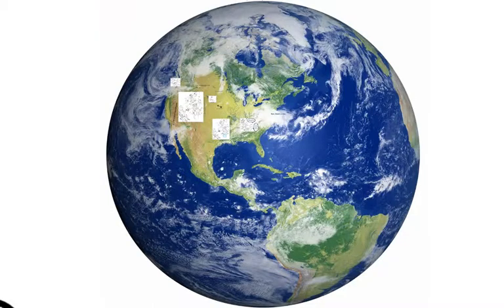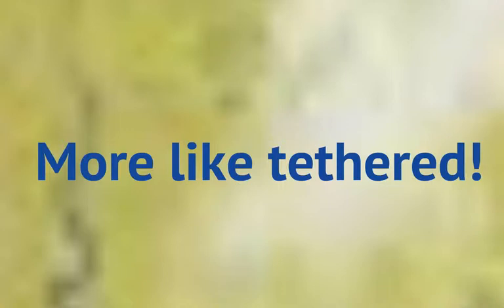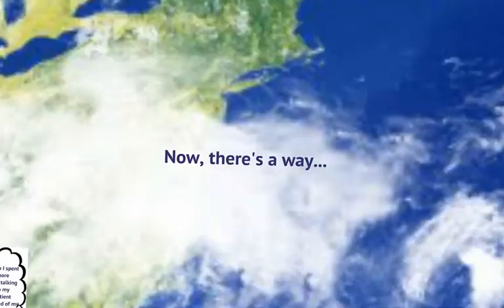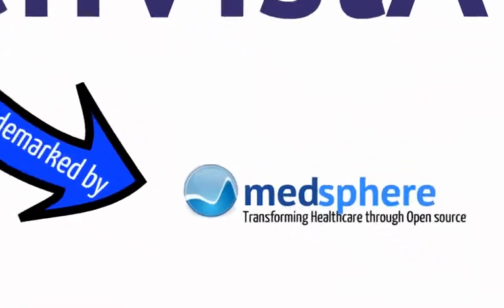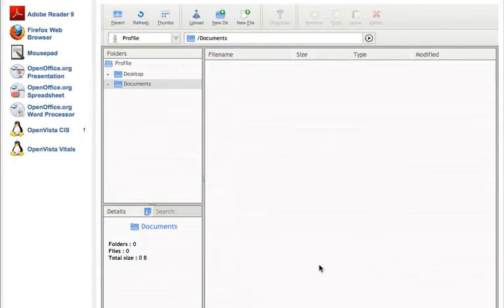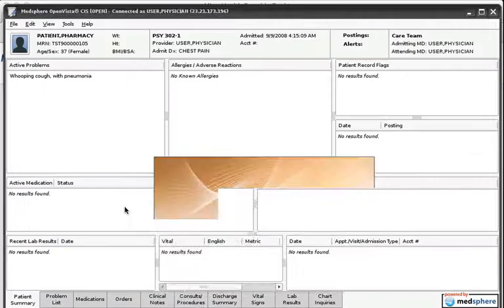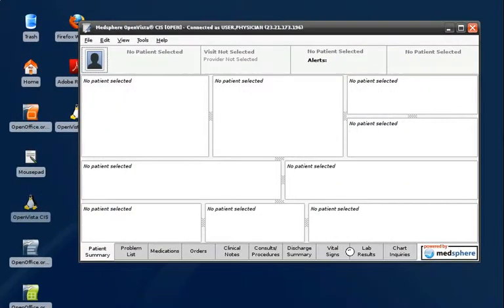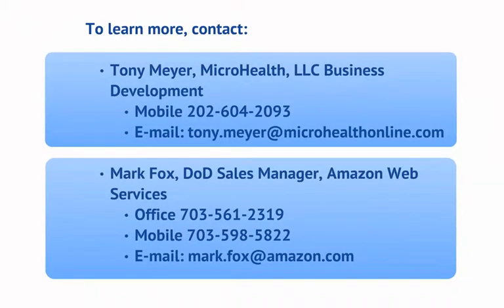MicroHealth Portable Desktop (MPD) (short version)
Access your applications from the cloud on any device without installing anything.  The video uses MedSphere OpenVista as an example.